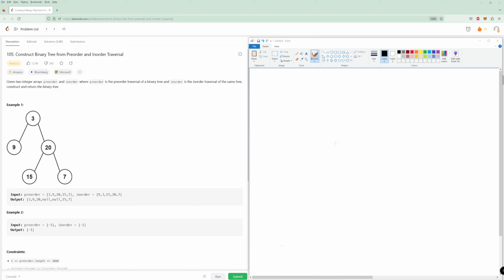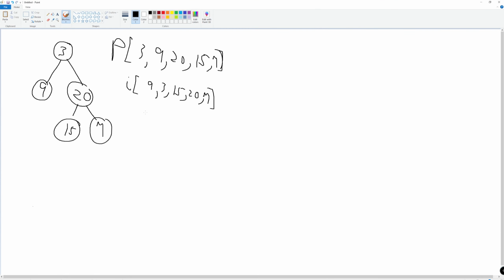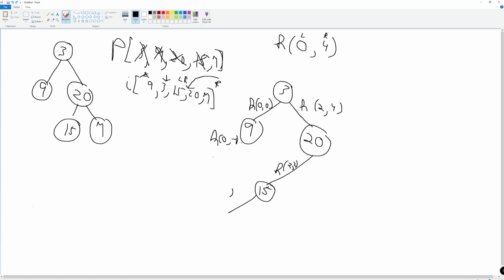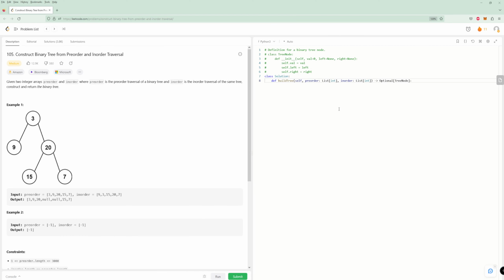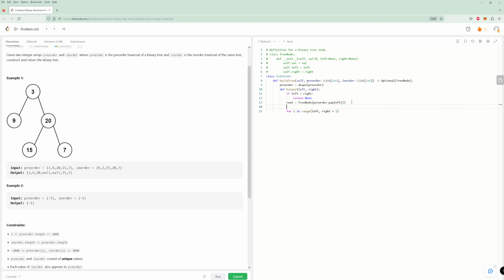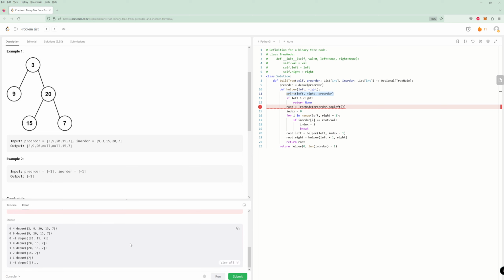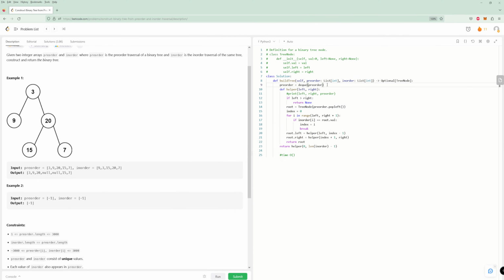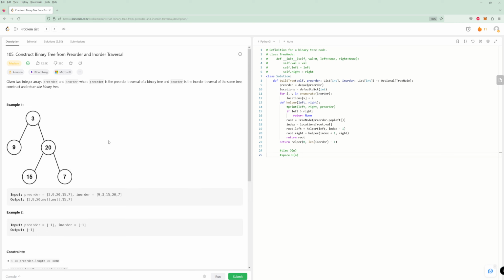Construct Binary Tree from Preorder and Inorder Traversal - LeetCode 105 - Python